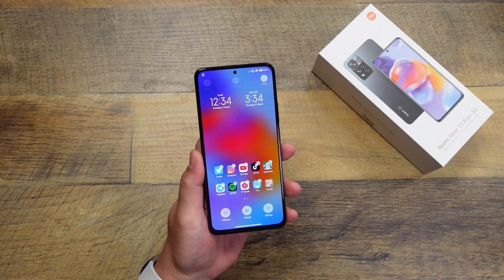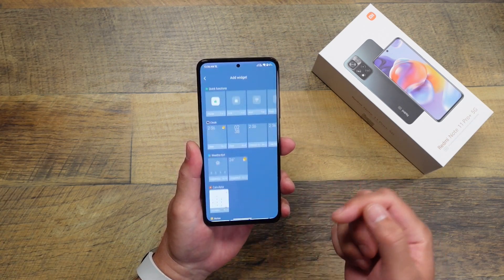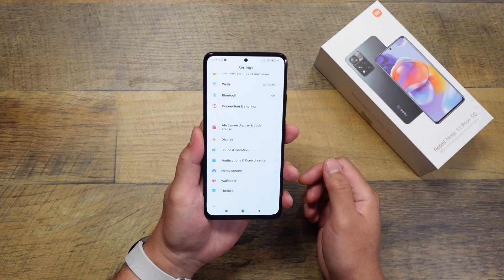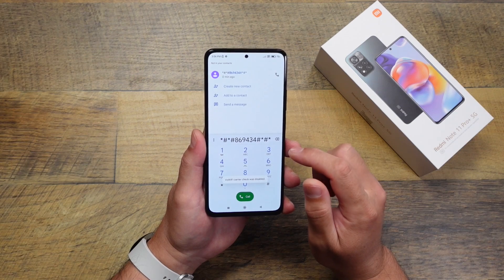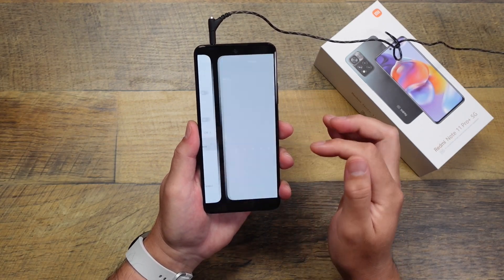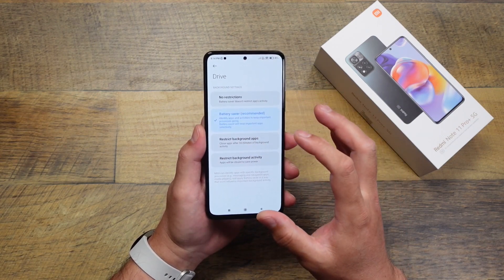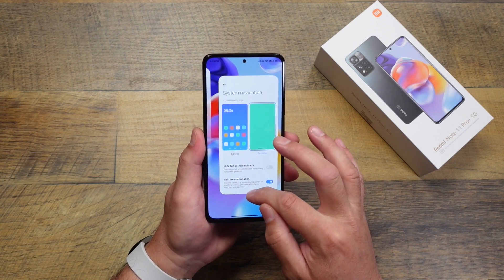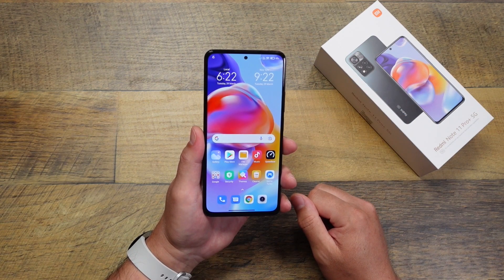Redmi Note 11 Pro Plus 5G - How to Change MiUI to Stock Android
Howzit everyone, in this video I show you some of the first settings I change on Xiaomi devices running MiUI to make them work more like stock Android or Pixel UI.

TIMESTAMPS:
00:00 Intro
00:19 Homescreen icon grid
00:29 Make it look like Android or Pixel UI
00:53 How to find pre-installed wallpapers
01:35 Add Pixel clock and weather widget
02:14 Get rid of Control Center
03:00 Turn on 120Hz display refresh rate
03:17 Turn on Always on Display
03:55 Turn on double tap to wake display
04:10 How to activate WiFi Calling and VoLTE
04:54 Dolby Atmos and Hi-Fi Audio
05:55 Change haptic feedback intensity
06:17 How to never miss app notifications
07:12 How to change default apps
07:33 Change to swipe navigation
08:00 Change recents menu to horizontal scrolling
08:21 Remove app launcher categories

redmi note 11 pro plus 5g